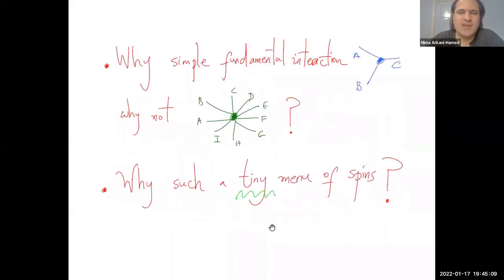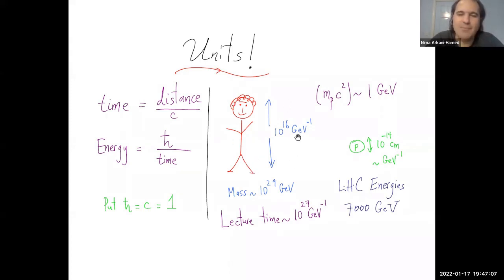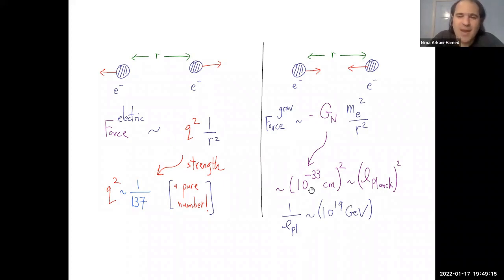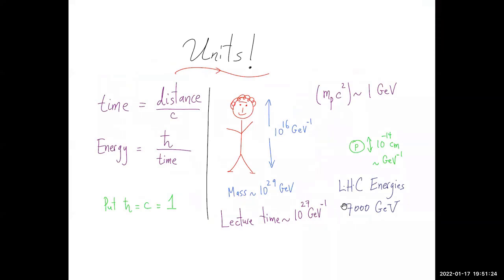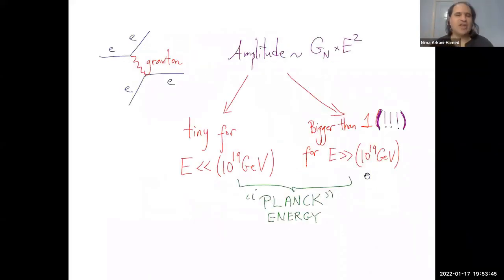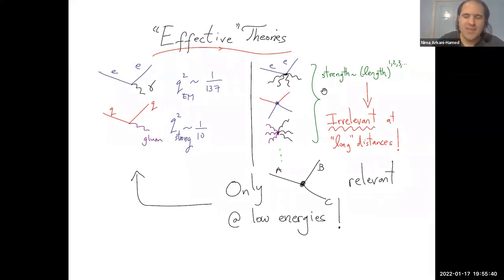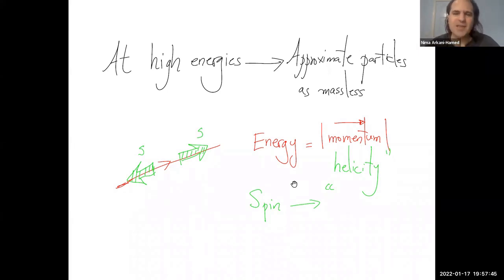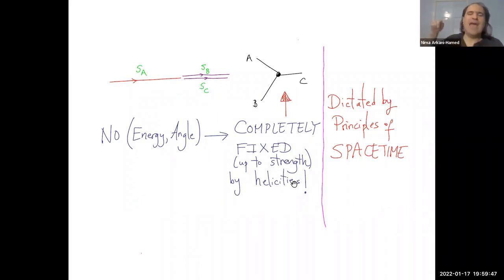Spacetime, Quantum Mechanics and the Vacuum - Nima Arkani Hamed 2 of 7